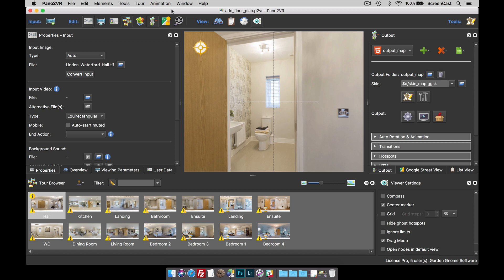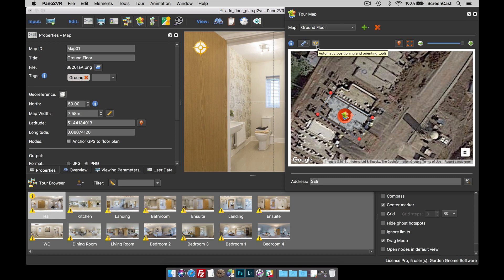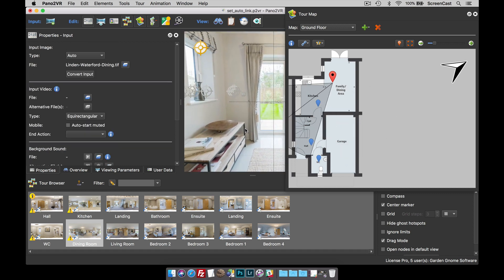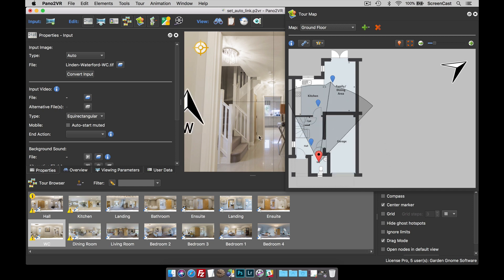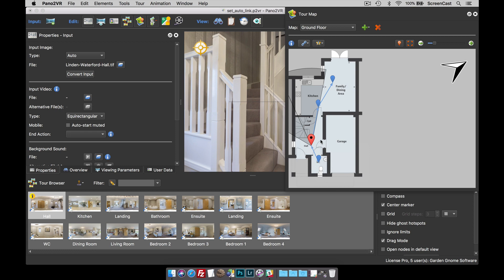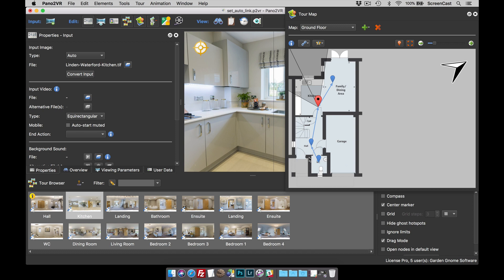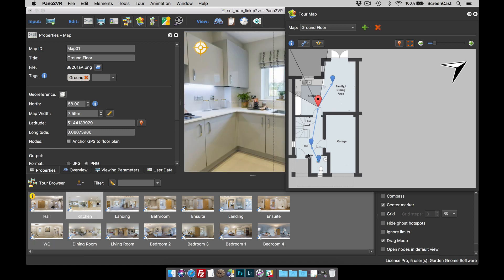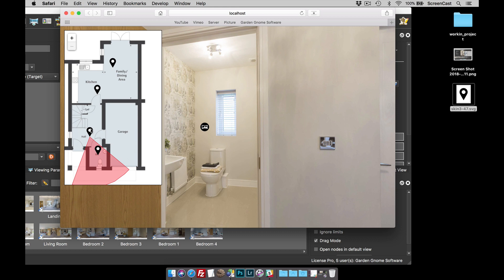Adding Floor Plans -- Pano2VR Pro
Learn how to add Floor Plans to your projects.